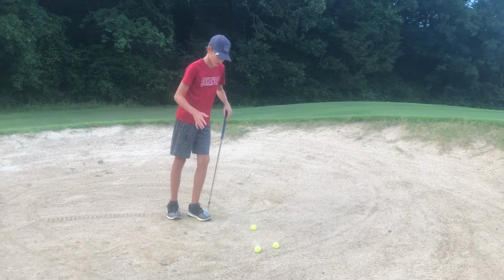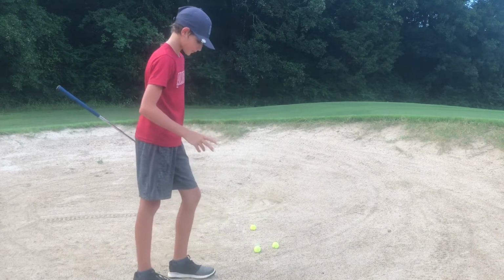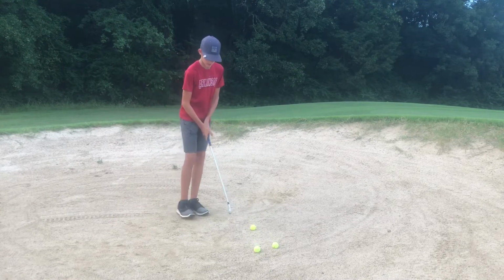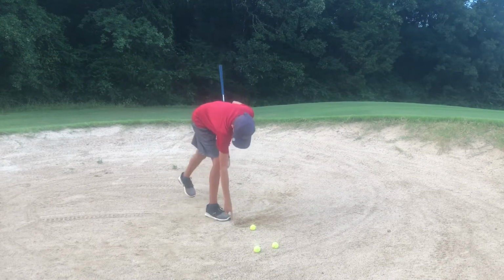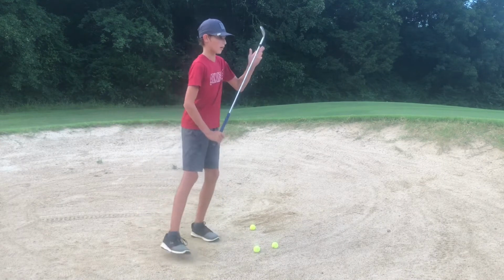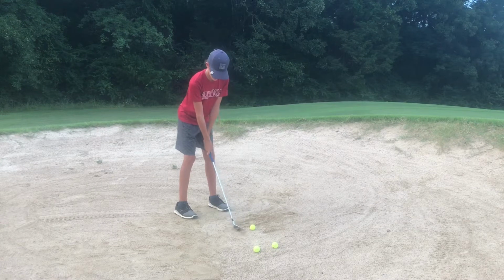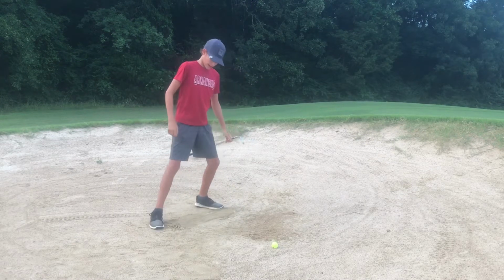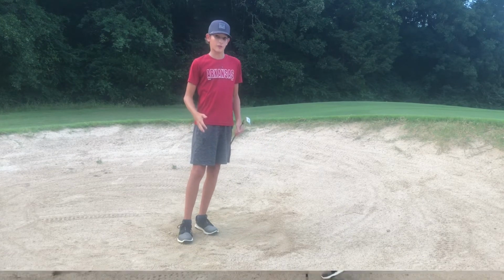How To Hit Bunker Shots Pt. 1